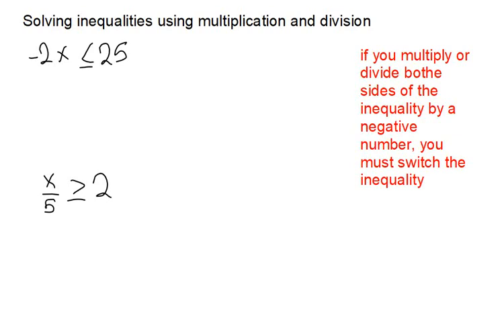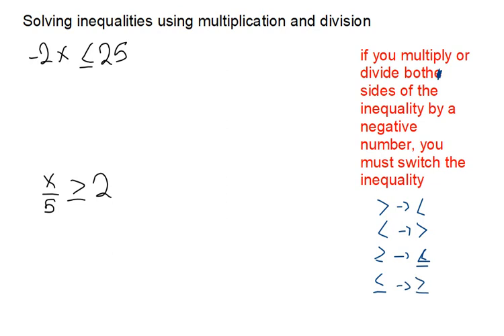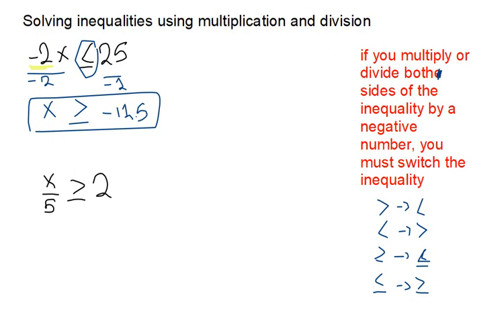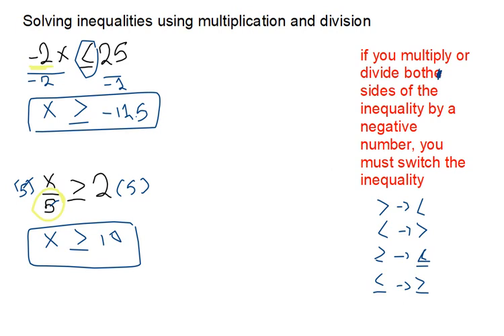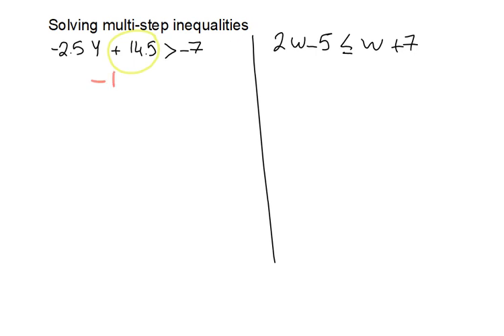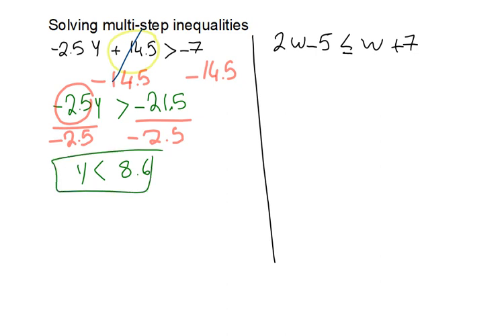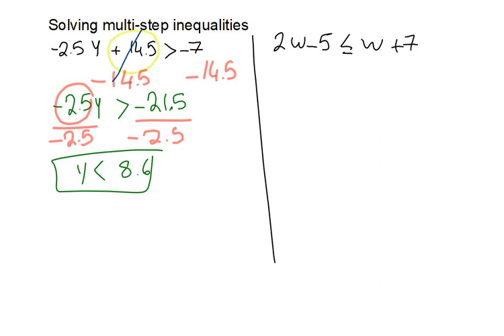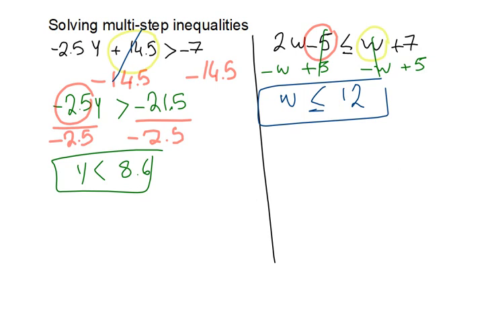solving inequalities multiplication division and multi step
Solving inequalities. Division. Multiplication. Multi-step.